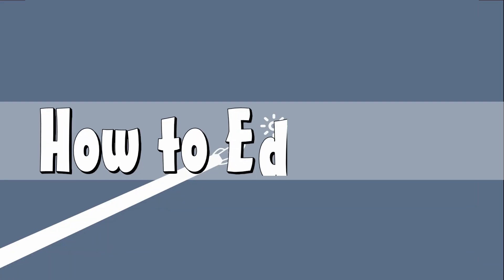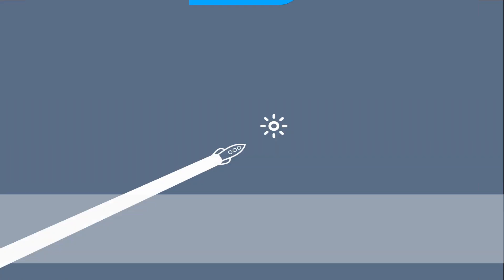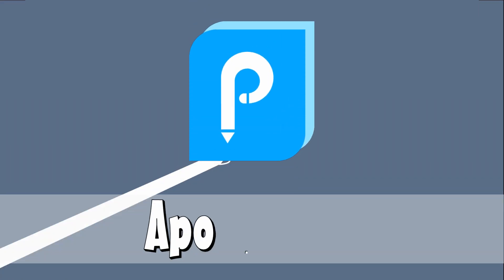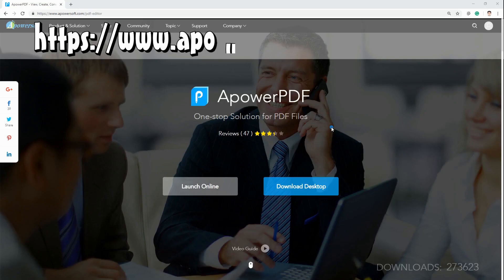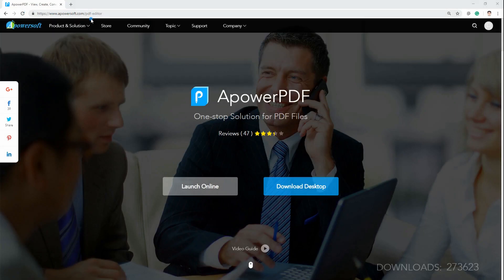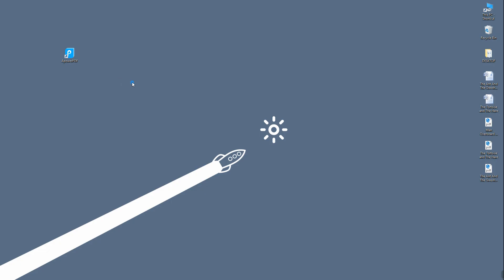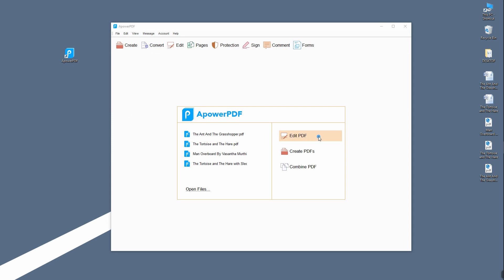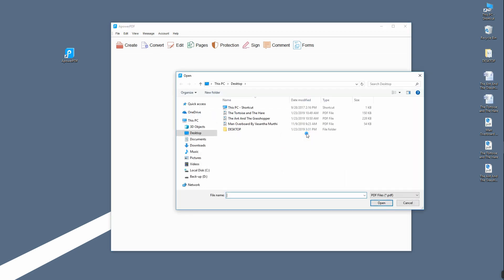How to edit PDF file with ApowerPDF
ApowerPDF pdfeditor productivityApowerPDF is a profession PDF editor, with it, you can easily edit or modify your PDF content. Watch the video for the detailed steps on how to edit PDF with ApowerPDF.